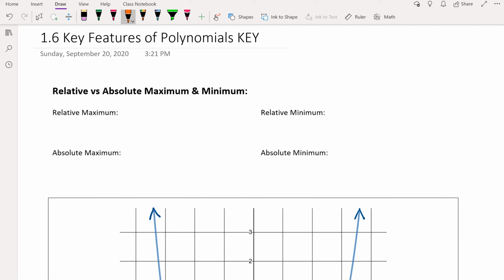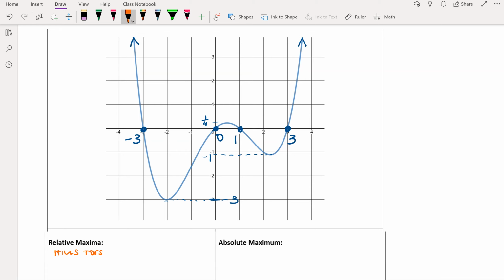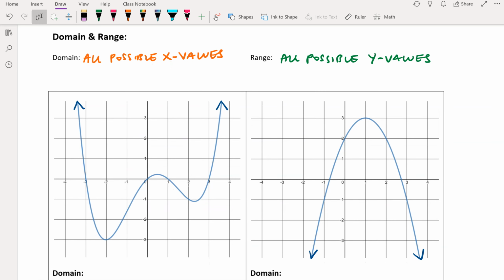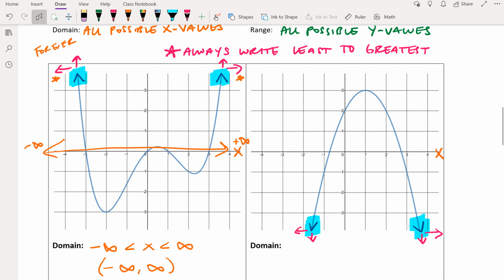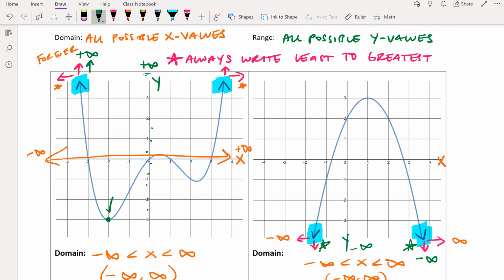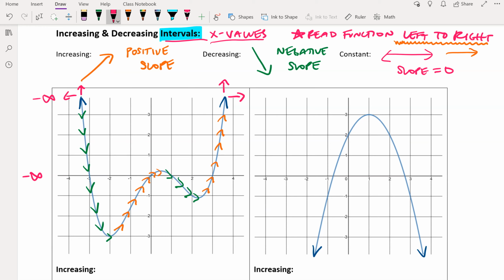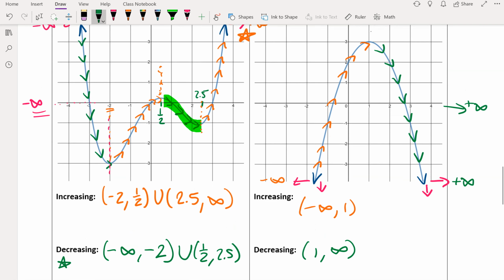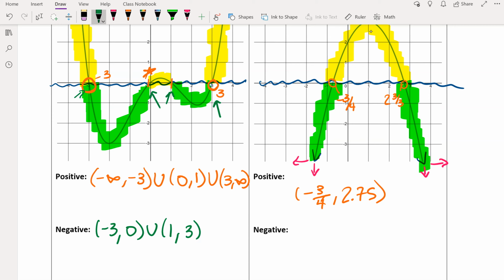1.6 Key Features of Polynomials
Finding max/min, domain/range, increasing/decreasing, positive/negative by looking at graphs of polynomials